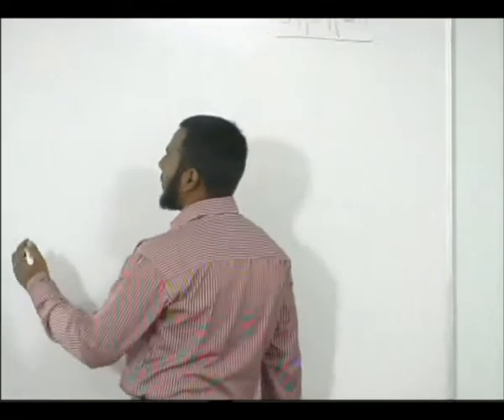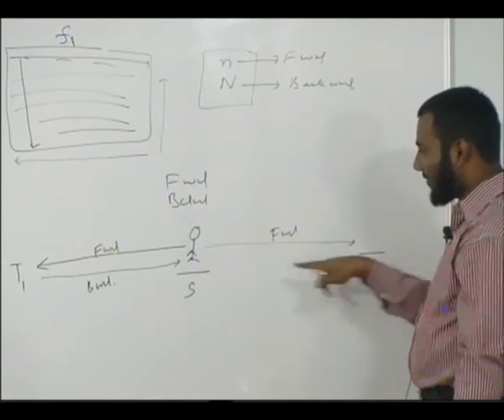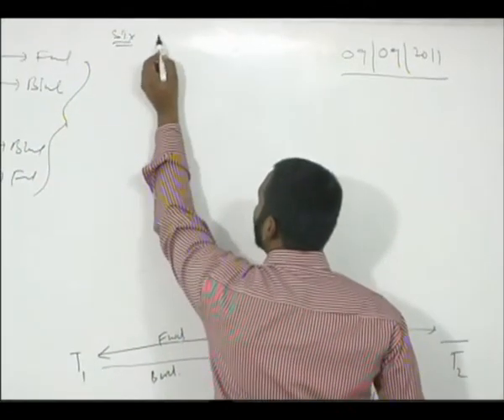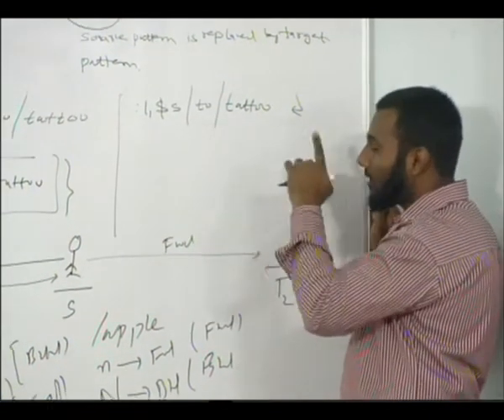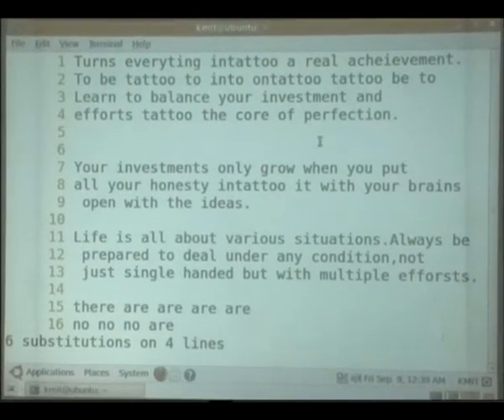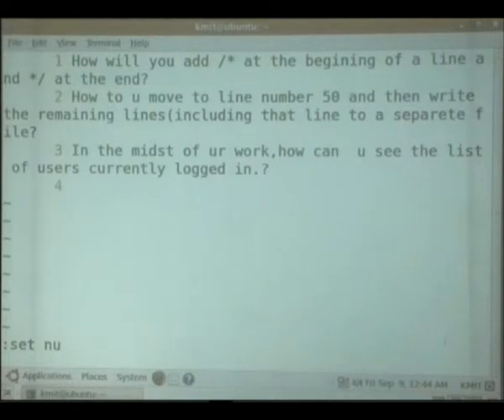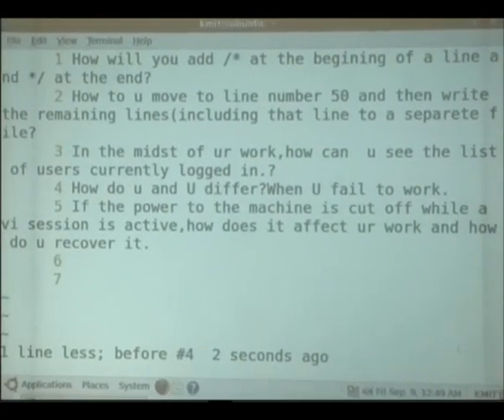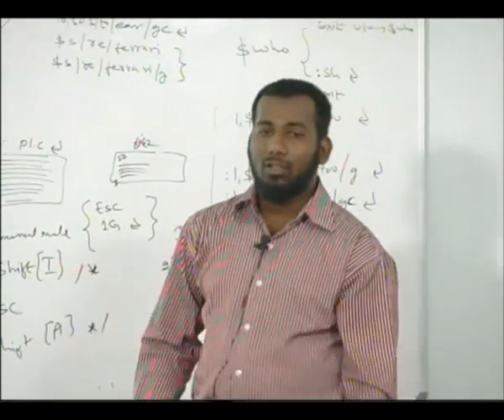SEARCHING,replacingand running c program9 9 11)